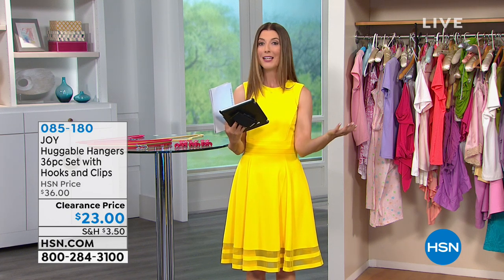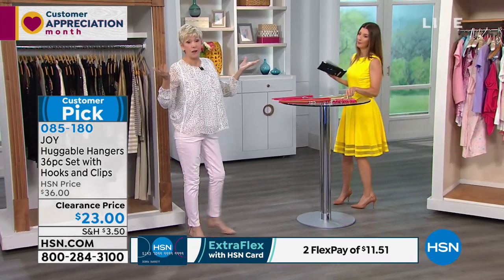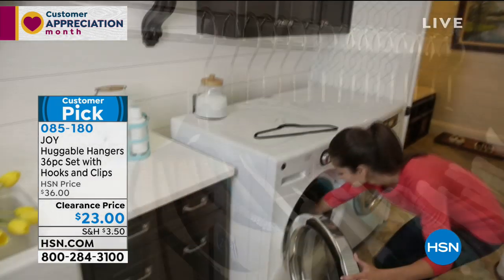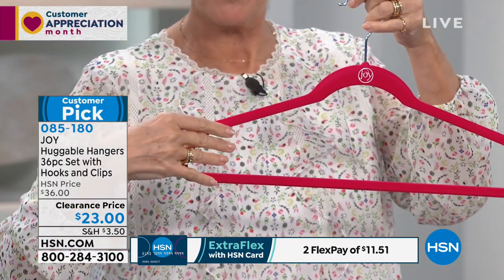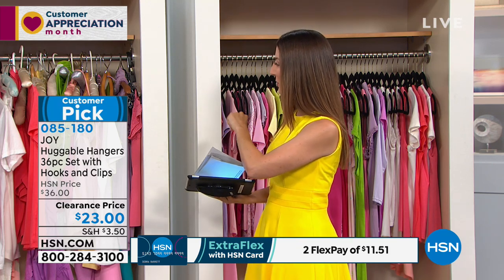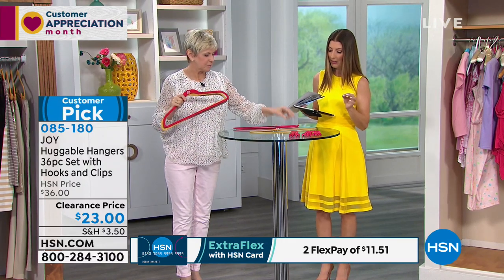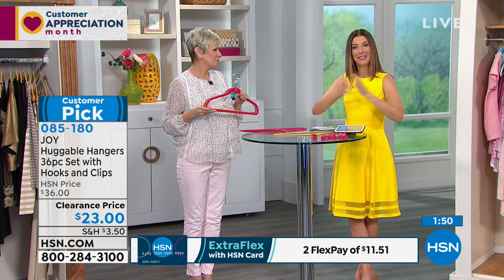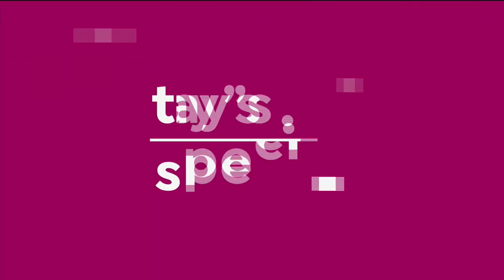JOY Huggable Hangers 36piece Set Chrome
JOY Huggable Hangers 36piece Set with Hooks and Clips  Chrome
There's no such thing as too many clothes, but space to put them in  that's another story! Make your wardrobe really work with this complete set that offers slim hangers, clips and hooks that save on space in your closet. Now there's plenty of room for that new dress you've been eyeing.

    18 Suit hangers
    18 Shirt hangers
    6 Pant/skirt clips
    6 Cascading mini hooks